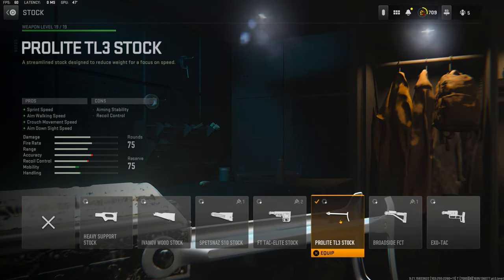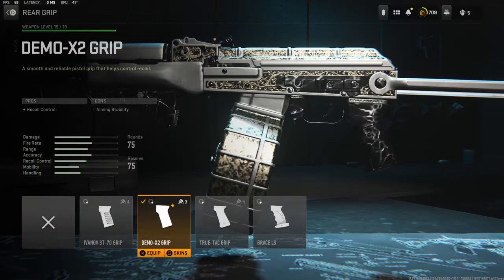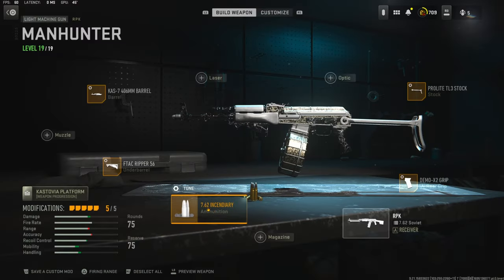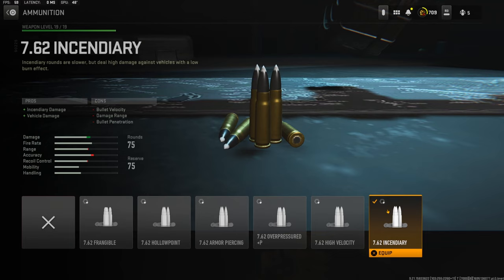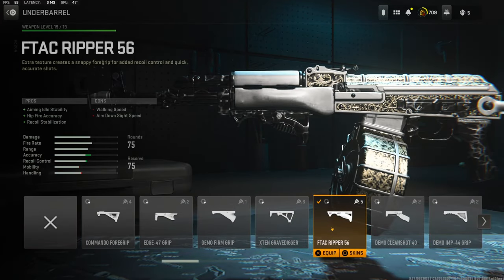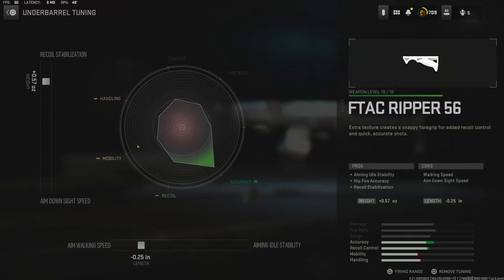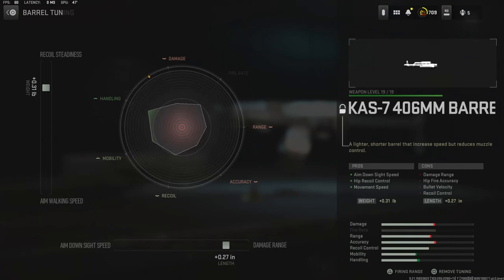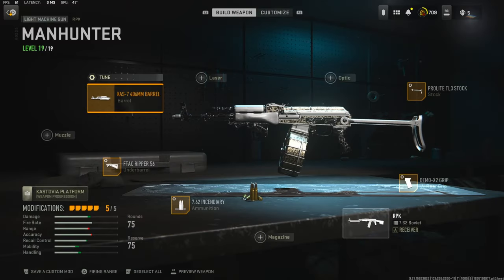NEW #1 FASTEST TTK RPK BUILD is INSANE in MW2! 😳 (Best RPK Class Setup)